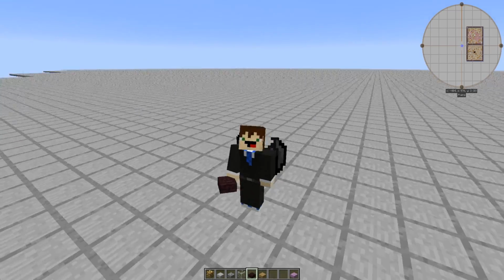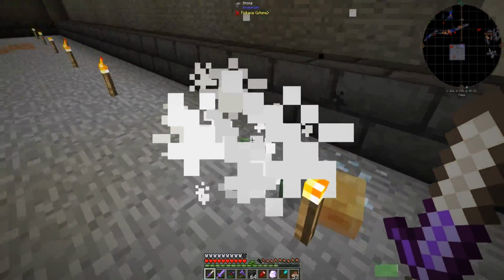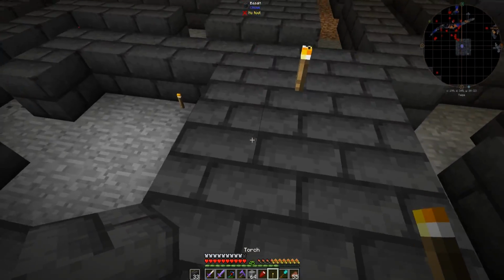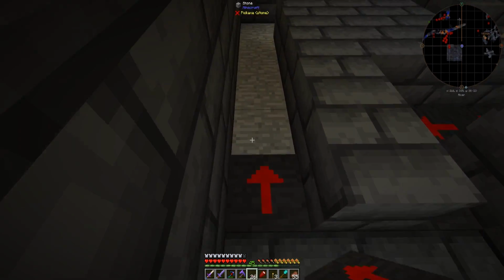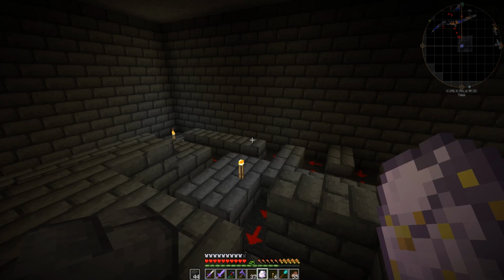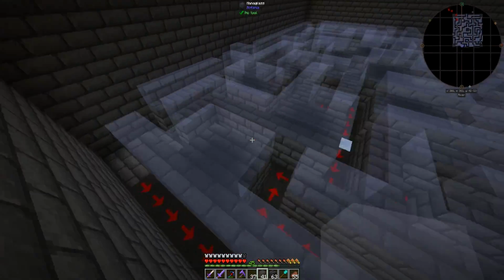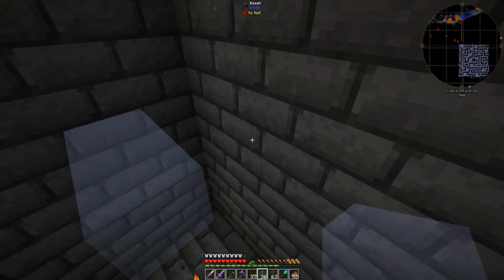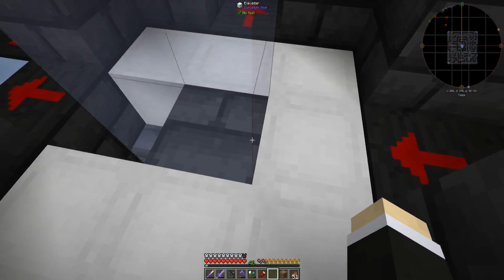FTB Infinity Lite 1.10 - 16 - THE GOD OF ALL MAZES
New episode of FTB Infinity Lite 1.10! Since I was a kid, I always wanted to make people go mad... I finally found a way! Let them try this crazy maze... they won't make it!